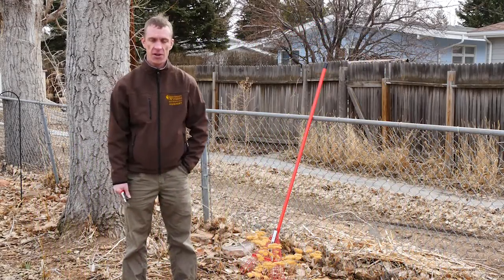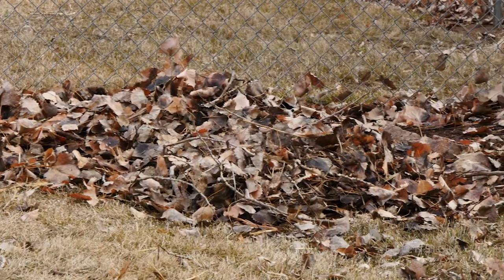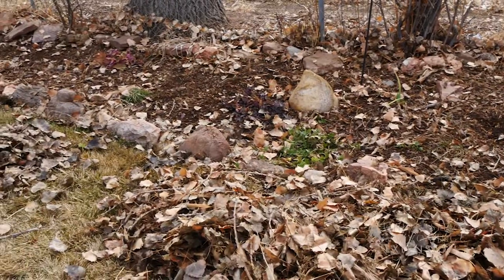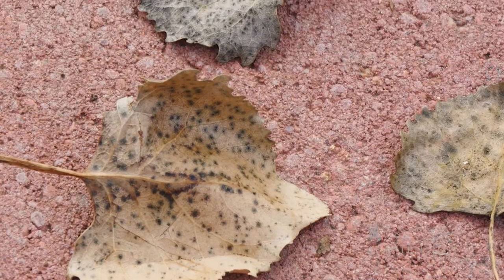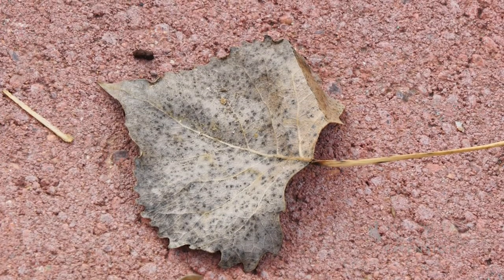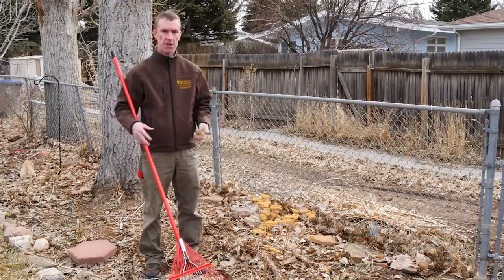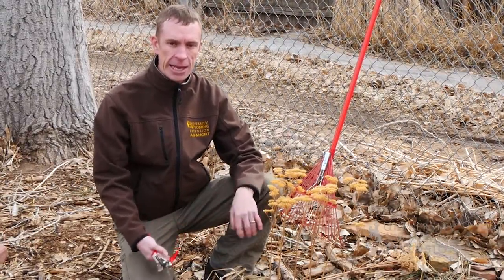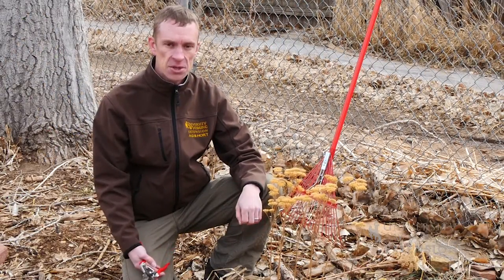Spring Cleaning | From the Ground Up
Spring is coming! Prepare your yard and garden to prevent disease. Let's get ready for  the growing season!